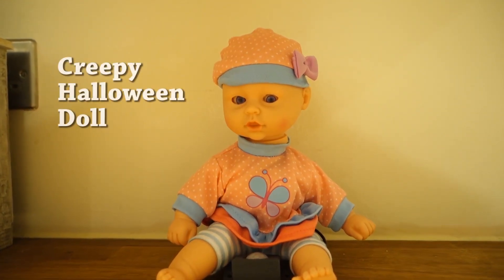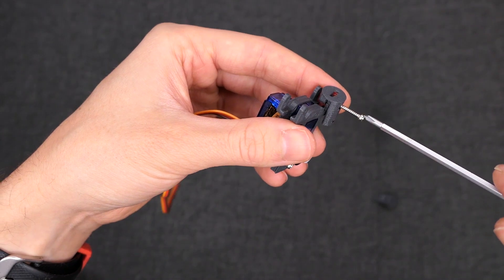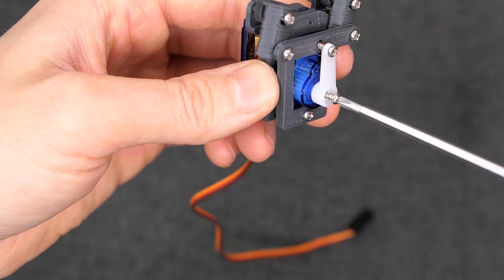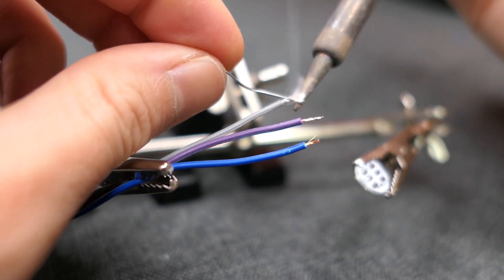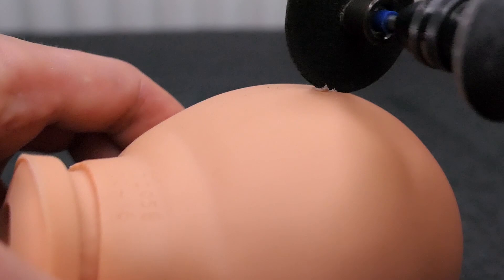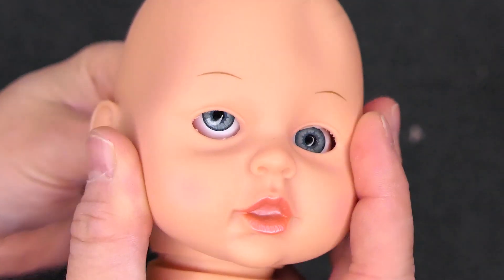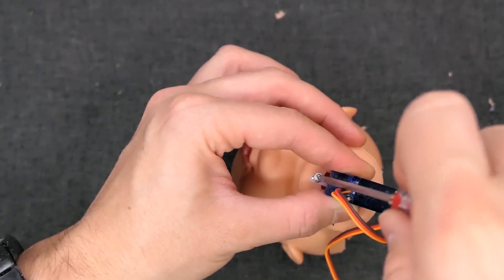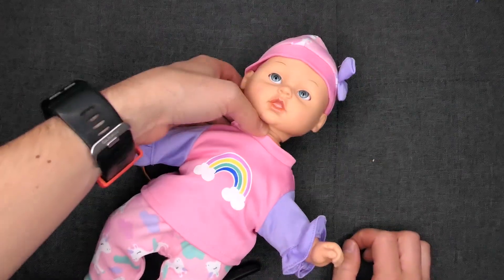How to Make an Animated WiFi Doll - Build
WiFi-enabled creepy animated doll, made as a Halloween project.
In this video I describe how to put together the animated eyes and head.

To build your own doll, the main parts you will need are:

Doll, small, with talking feature
Pair of hollow dolls eyes
2 x SG90 Mini Servo
Wemos D1 Mini
1x WS2812B RGB LED
PIR Sensor
2 x Resistors (1k in my case but may vary)
2 x 2N222 Type Transistors
Custom PCB (Optional)